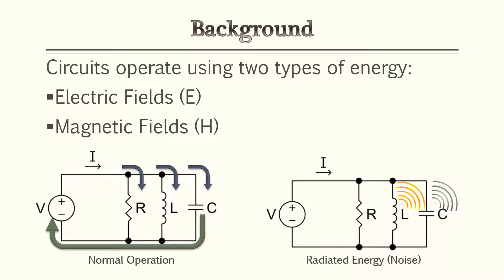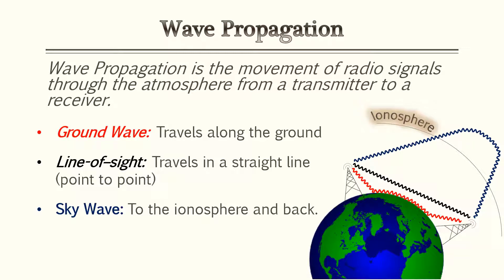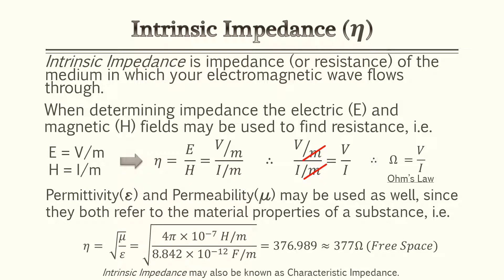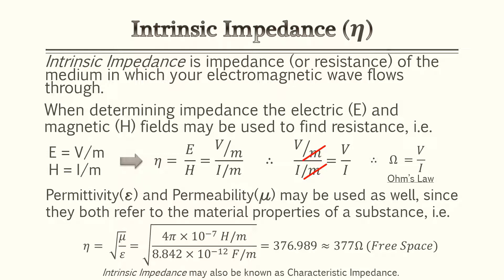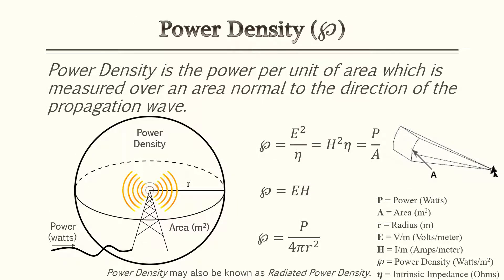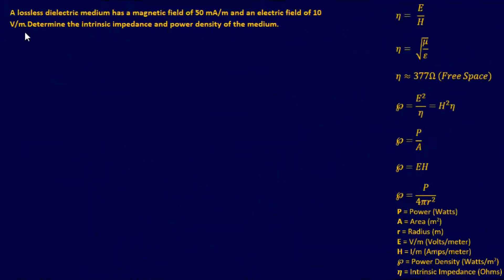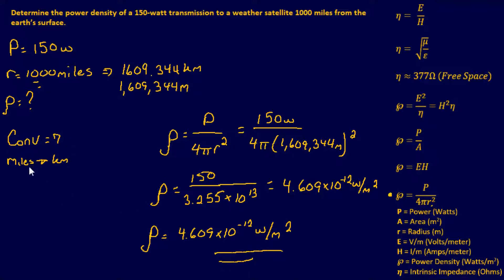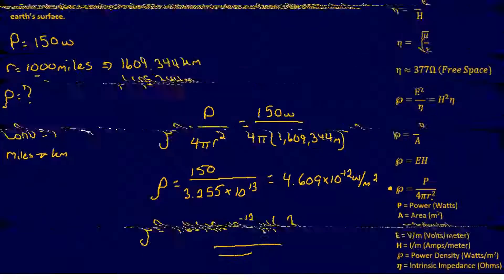Electronics P.E Prep - Electromagnetic Waves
Electromagnetics - Electromagnetic Waves